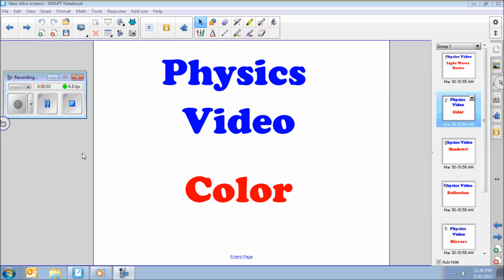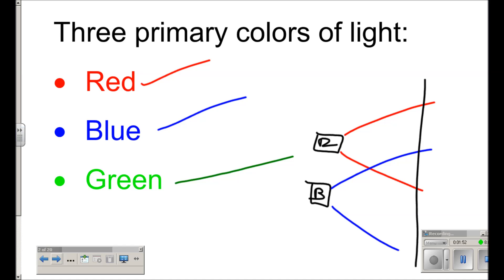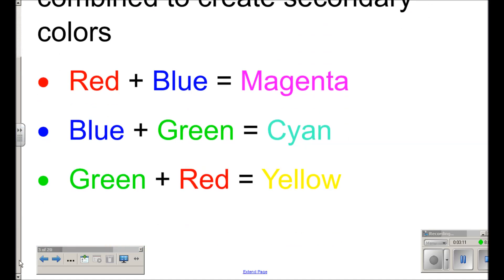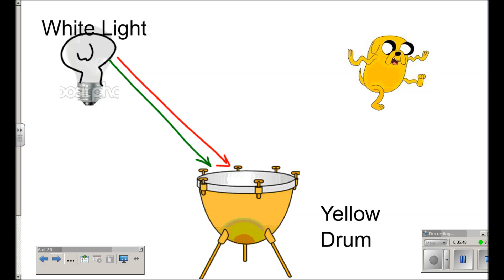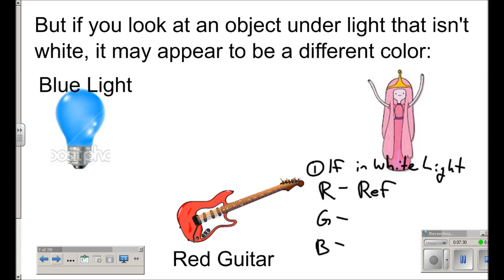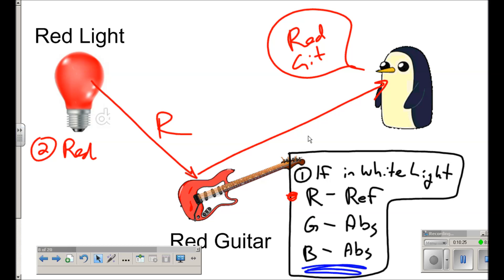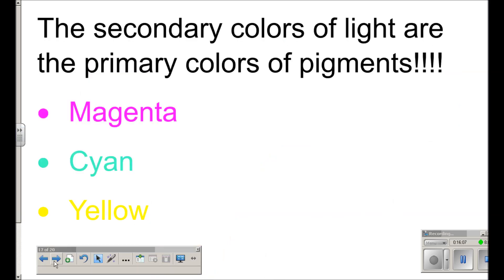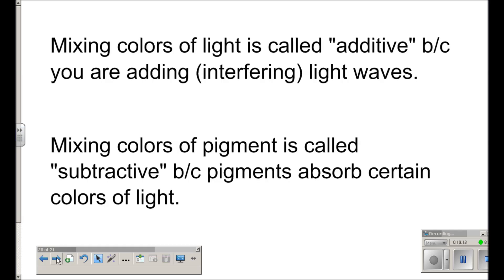Phys Vid Colors